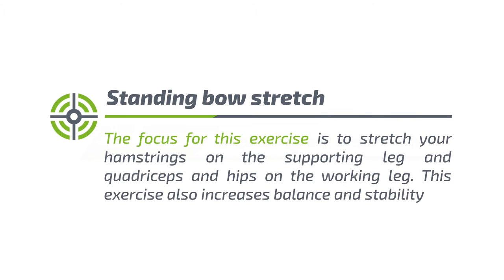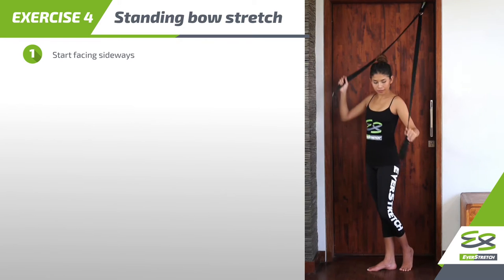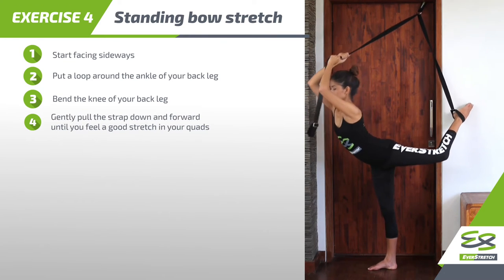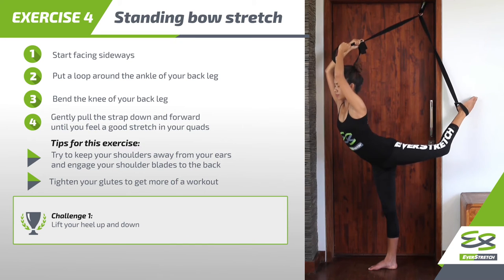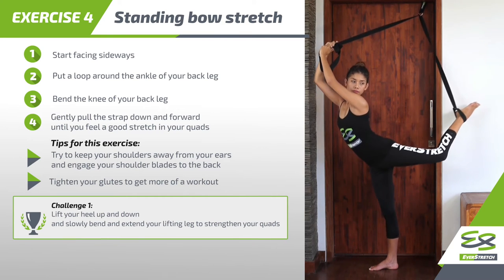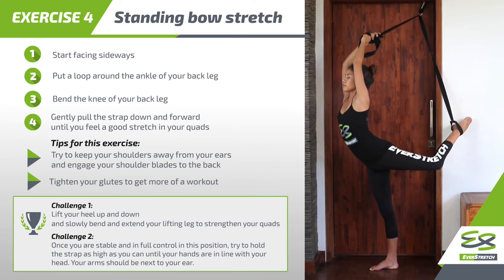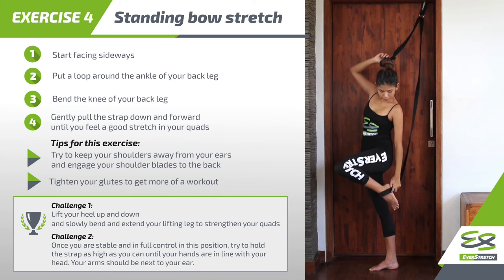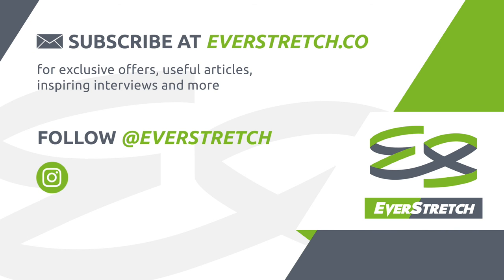EverStretch Door Flexibility Trainer Exercise 4: Leg stretcher to achieve full splits fast!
- Premium Stretching Equipment for Athletes

Please find advanced exercises and more at our user portal.

EverStretch Leg Stretcher: Get More Flexible With This Door Flexibility Trainer by EverStretch: Premium stretching equipment for ballet, dance, MMA, taekwondo & gymnastics. Your own portable stretch machine!

Is Ballet, Dancing, Gymnastics or Cheerleading your passion? Do you wish you'd be more flexible and would move more effortlessly? The EverStretch Door Flexibility Trainer will make you move like the people you've always admired.

The EverStretch Door Flexibility Trainer is a portable leg stretcher designed for ballet, dance, martial arts and other sports. Use any sturdy doorpost to get results and improve your leg flexibility, hip range of motion, balance and gain strength and control over your movements.

NATURAL BODY POSITION
Stretching in an upright body position resembles movements in ballet, dance, rhythmic gymnastics, etc. more realistically than flexibility equipment like a stretching machine.

PROVEN TO BE EFFECTIVE BY PROFESSIONALS
Several professional athletes have used and endorsed the EverStretch Door Flexibility Trainer. They all found the legs stretching experience to be unique, realistic, and very effective compared to a stretching machine.

WHY CHOOSE EVERSTRETCH?
Achieve results: just a few weeks of consistent use and you will move more effortlessly.
Stretch with confidence: High quality materials (solid metal, strong cotton weaving, proper sewing) to ensure nothing will break.
Train in comfort: The cotton strap smoothly slides through the D-ring.
Best value: also included are a Door Sign to warn your housemates not to open the door while you're strecthing, a Mesh Carry bag to keep everything together.
No risk: No questions asked money back guarantee and lifetime warranty.